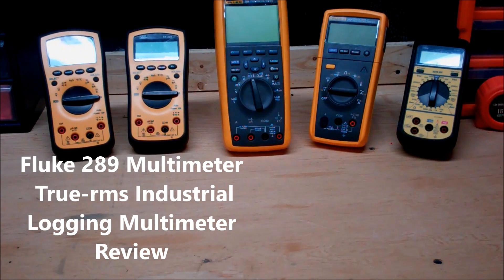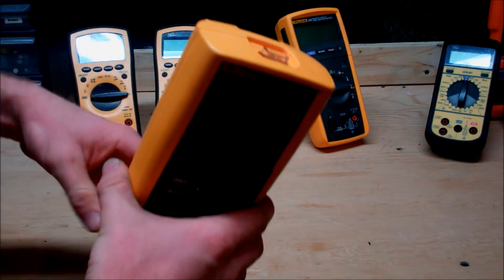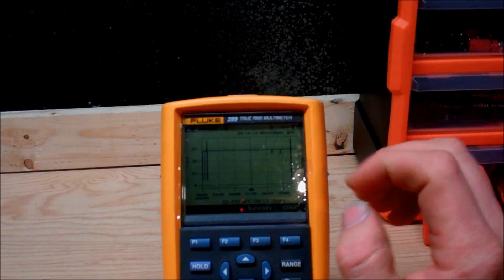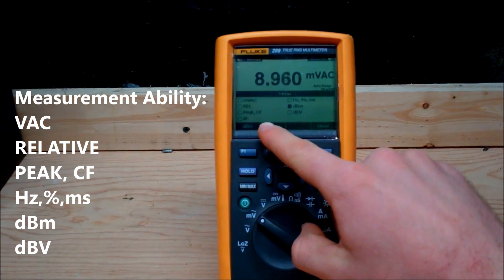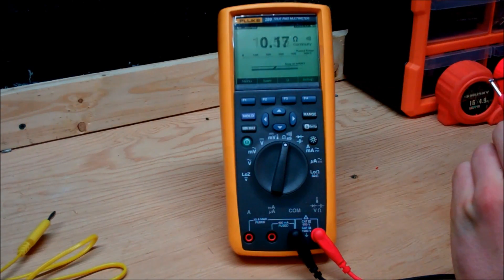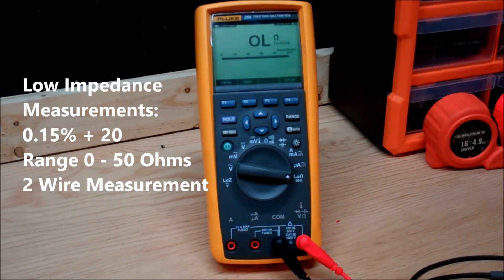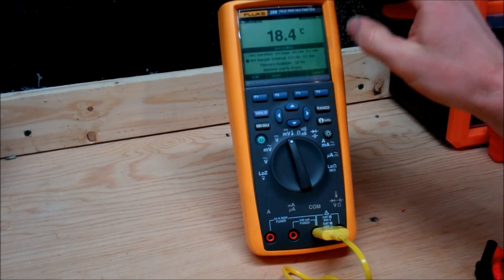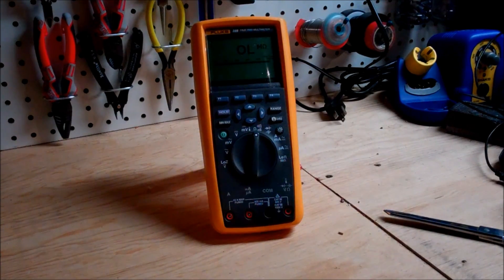Fluke 289 Review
I have had the Fluke 289 now for several months, and without question it is the best meter I have ever used. This meter has insane accuracy, a monster array of measurements (including low impedance, ghost voltages) and the ability to act as a data logger for any type of measurement it is able to do.  Not the cheapest of meters but well worth the price tag.

Nick